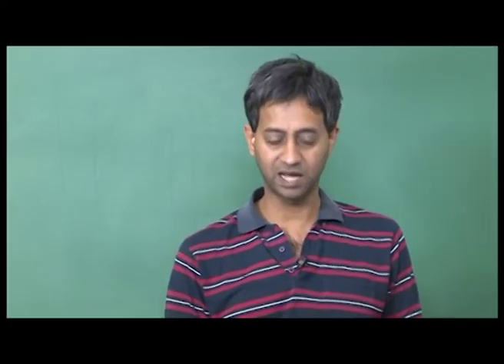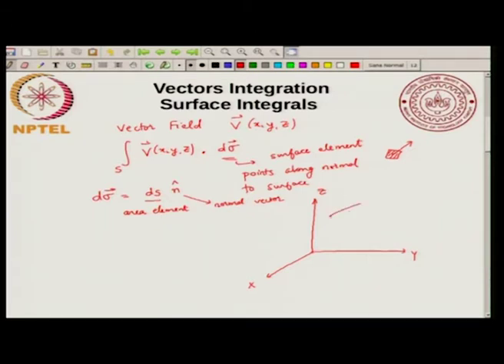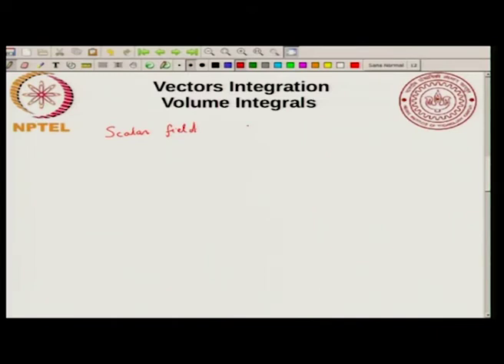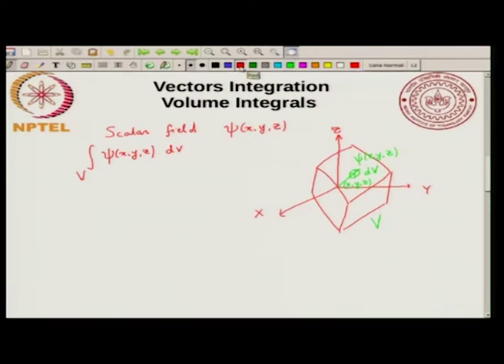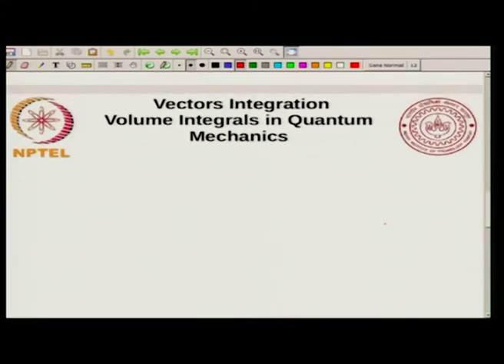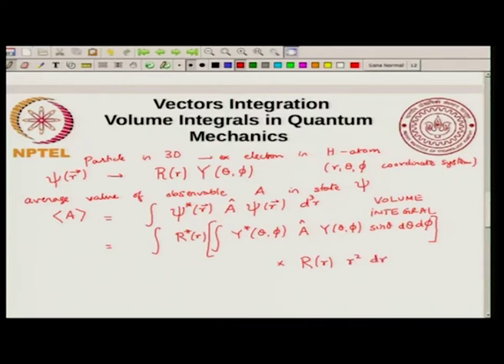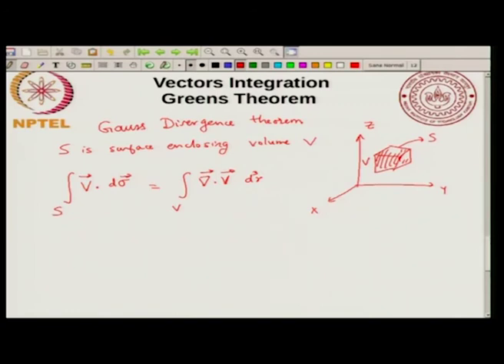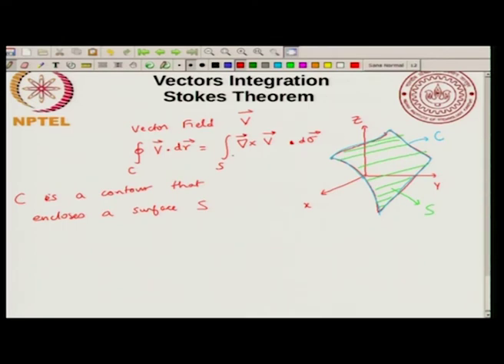Lecture No 12